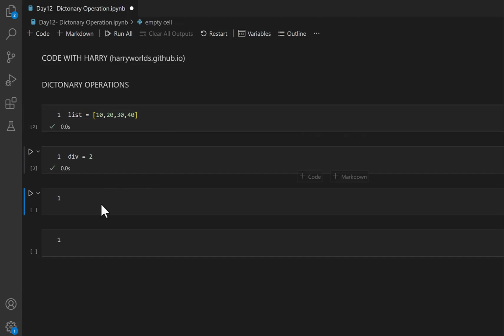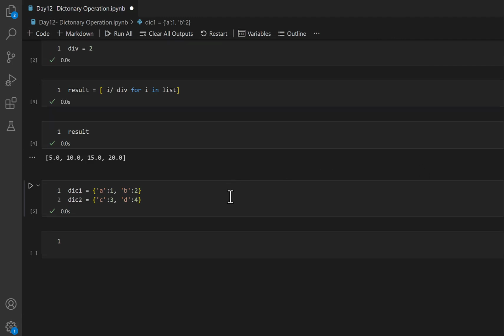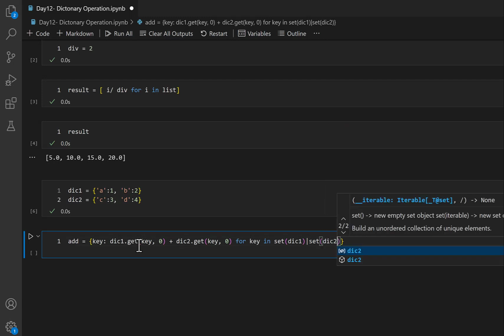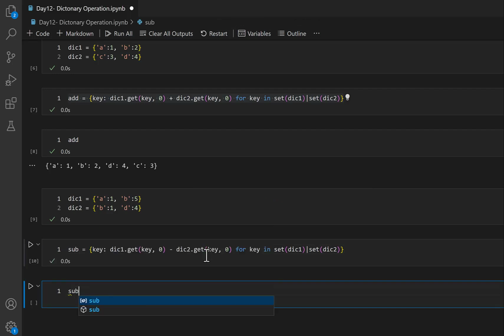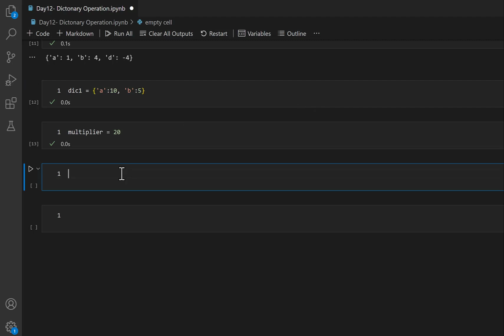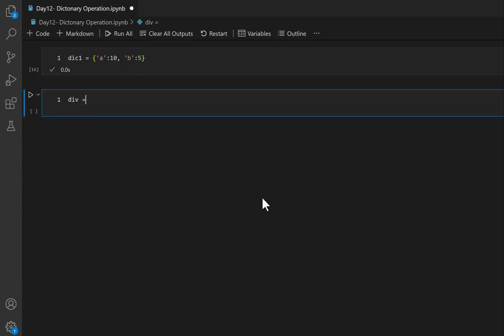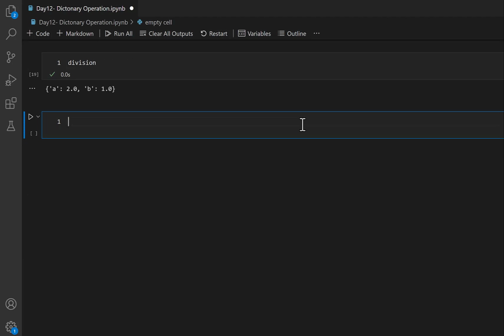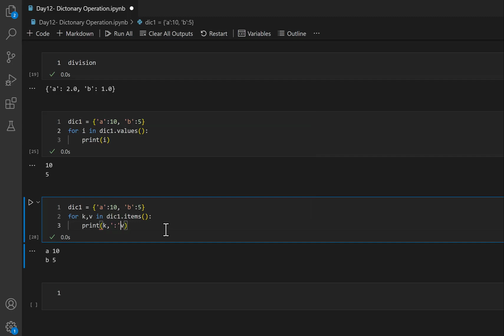60 days with python day 12/60 - Data Structure & Mathematical Operations part 3